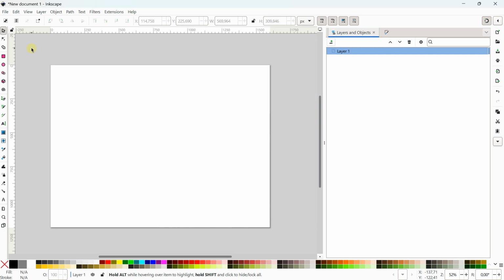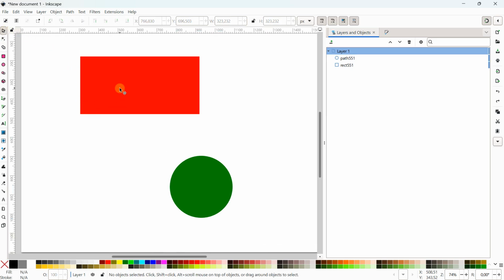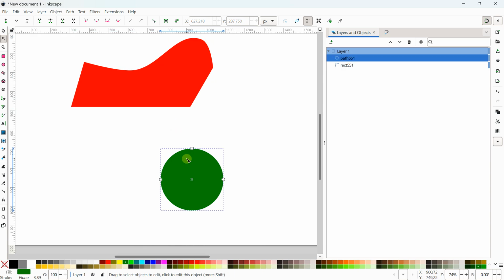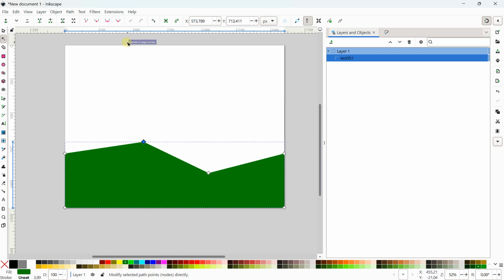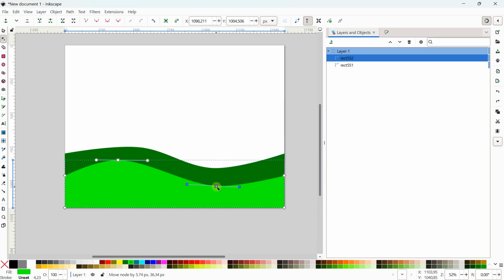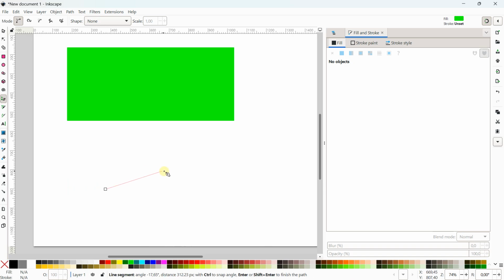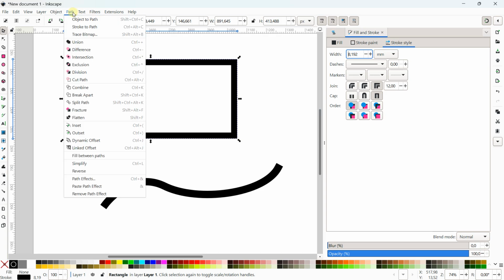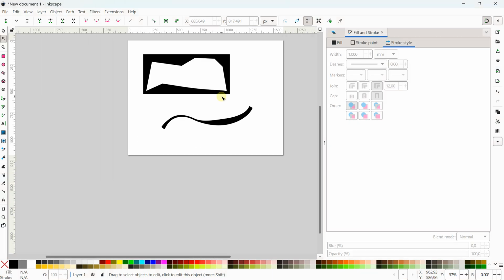INKSCAPE convert objects to paths